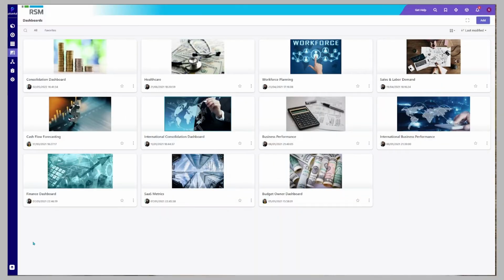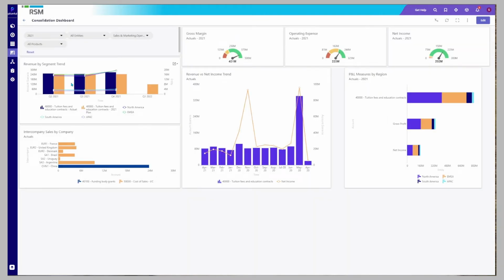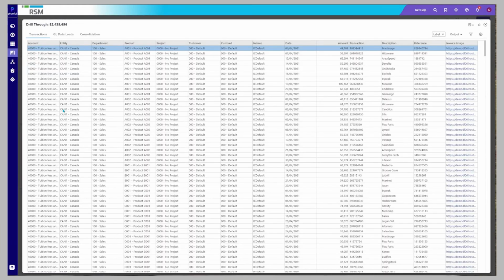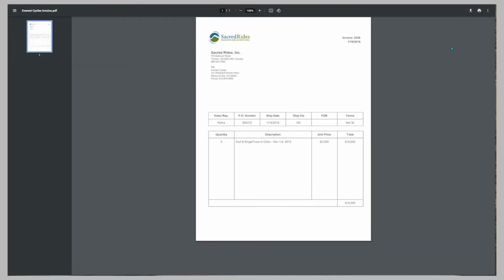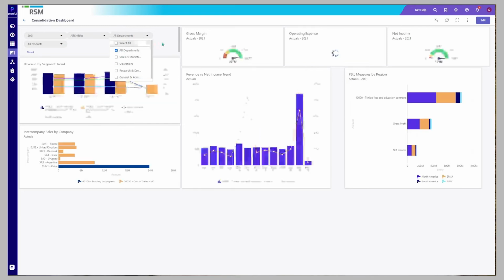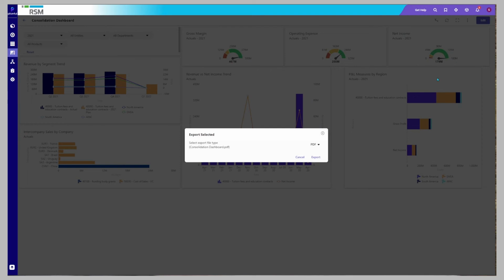Data visualisation using Planful Dashboards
Planful offers powerful visualisation and interactive dashboards for both financial and non-financial data. This helps management to easily spot trends, analysis and monitor performance to enable better decision making.